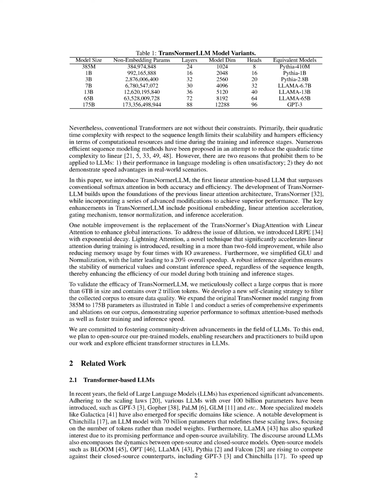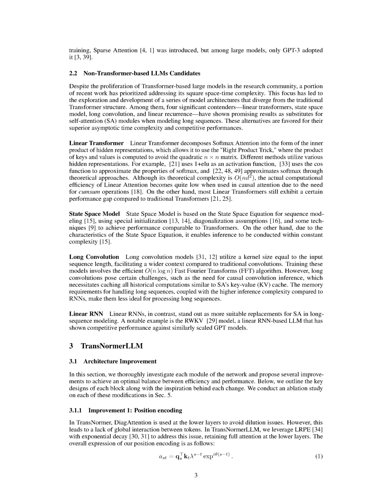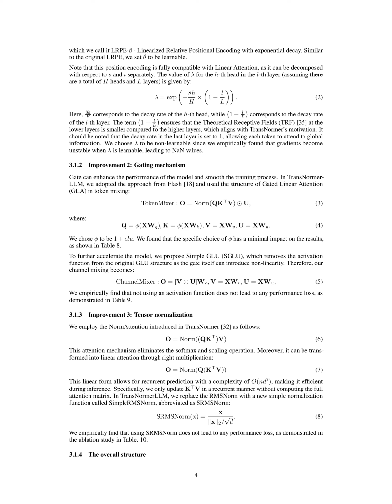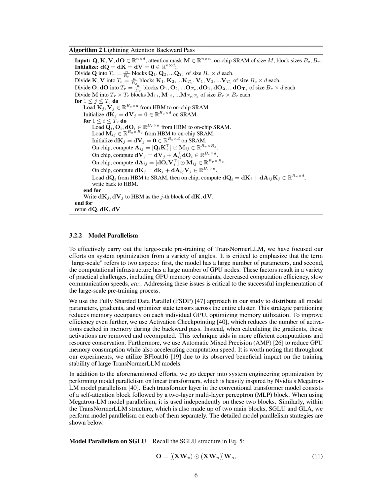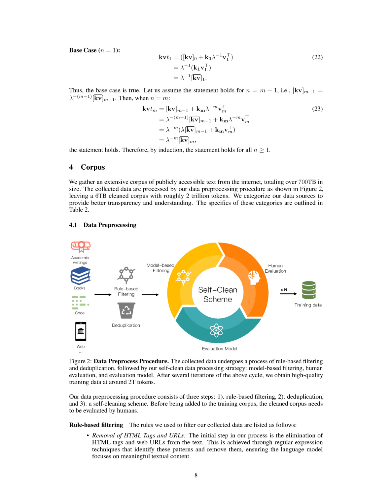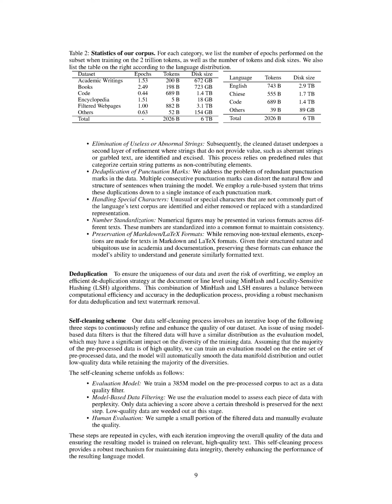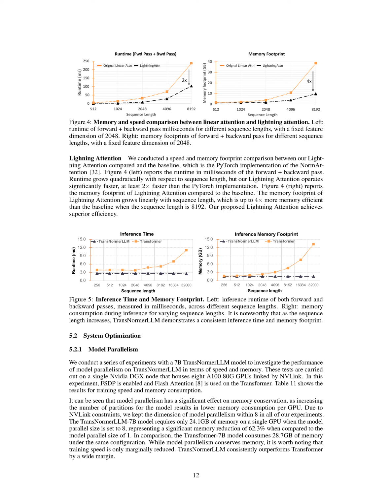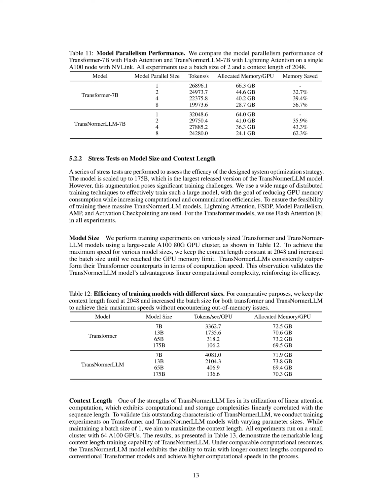Scaling TransNormer to 175 Billion Parameters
TransNormerLLM is a linear attention-based Large Language Model (LLM) that outperforms softmax attention-based models in terms of accuracy and efficiency. It incorporates advanced modifications such as positional embedding, linear attention acceleration, gating mechanism, tensor normalization, and inference acceleration and stabilization. The model is scalable and can be deployed on large-scale clusters, and the authors plan to open-source their pre-trained models.